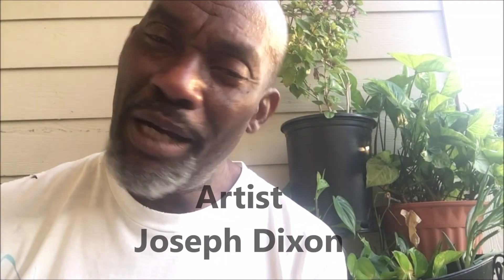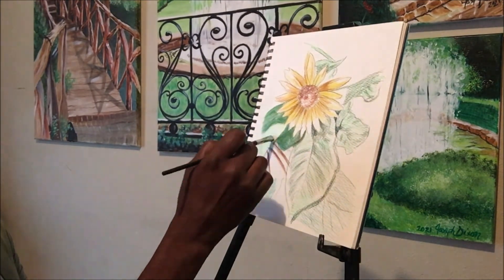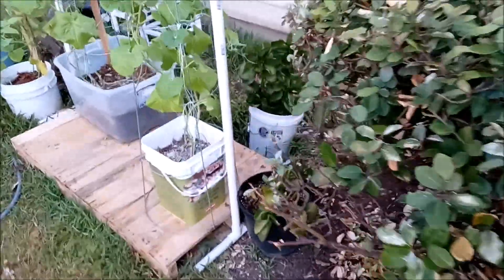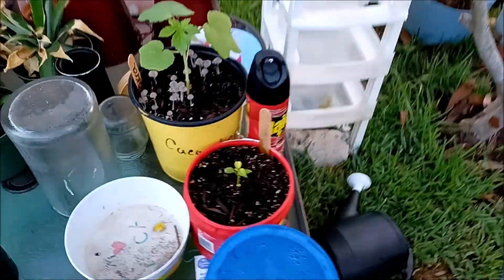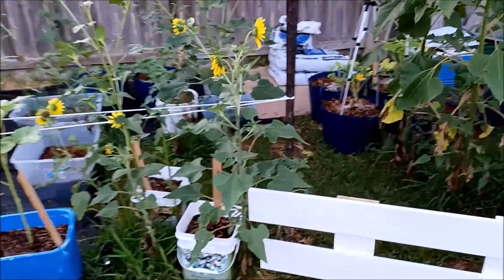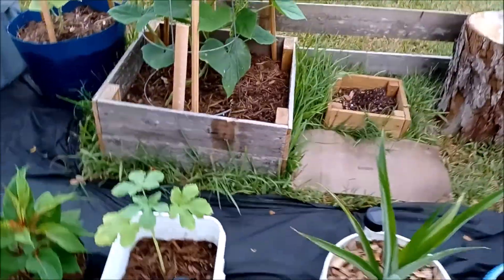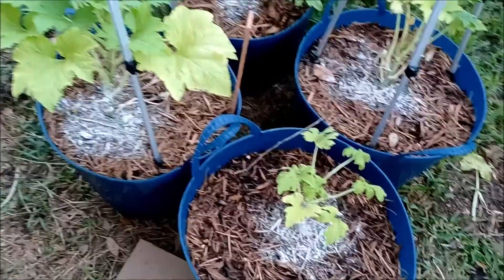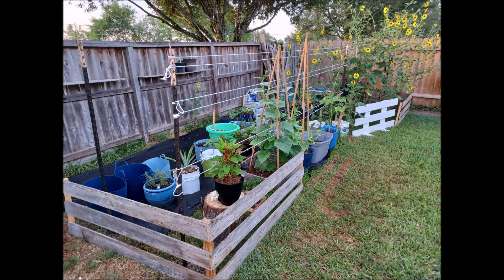Art and The Garden Ep 2 "Container Garden Update"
This episode focuses on my container garden from the start in May 2022 until now, mid July 2022. I planted summer crops like okra, cantaloupe, squash, sugar baby melon, green onion, cucumbers and more.